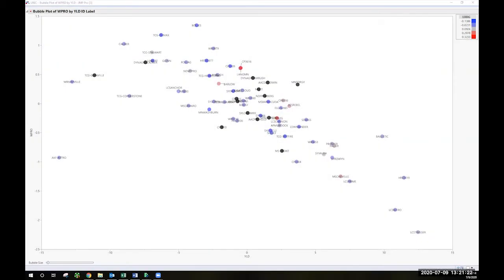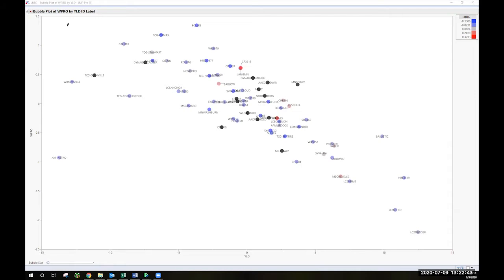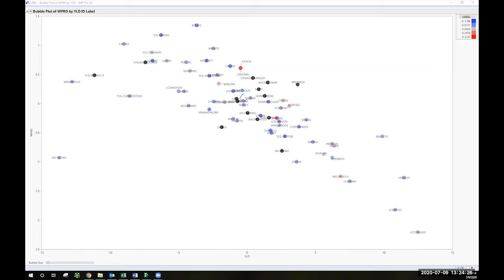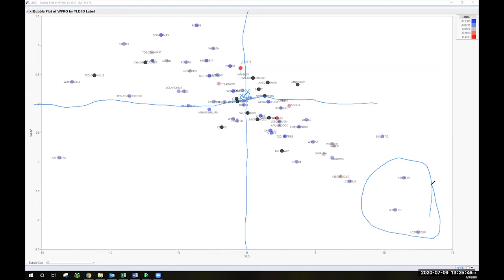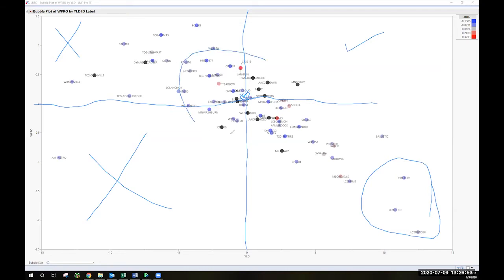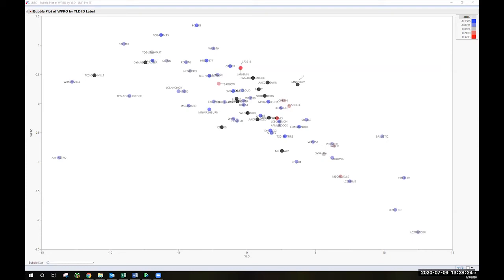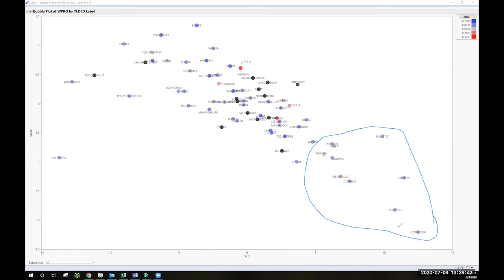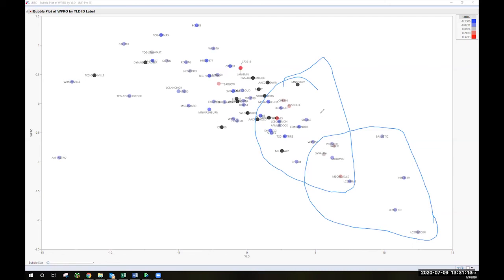LREC: Andrew Green - HRSW Breeding Program Update for Northeast North Dakota